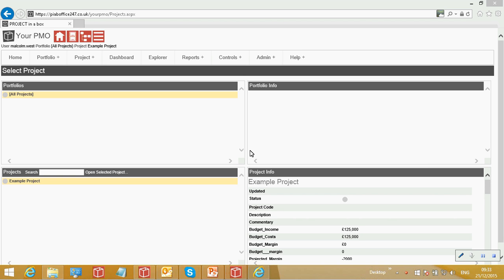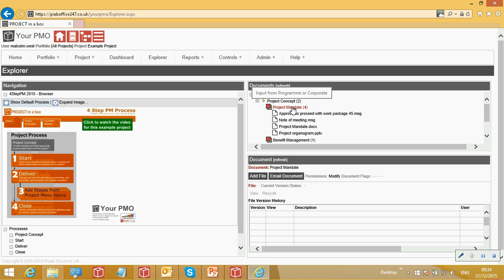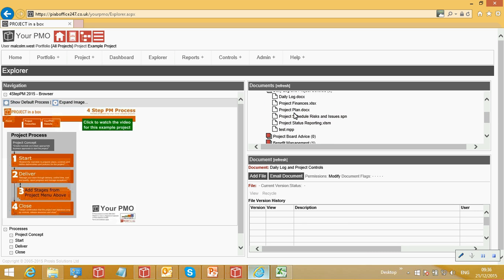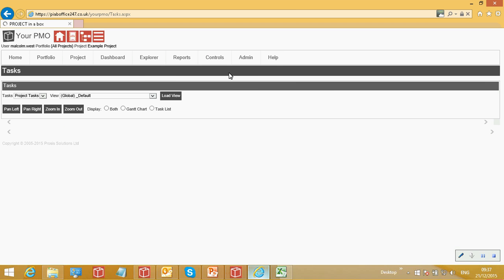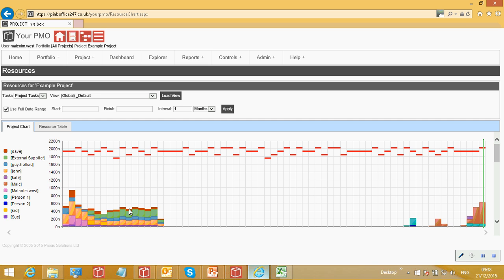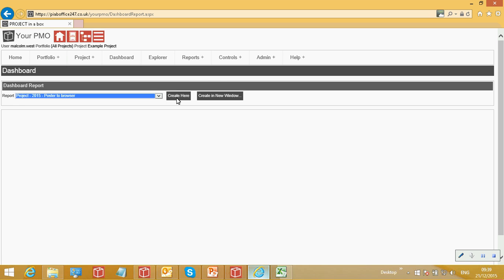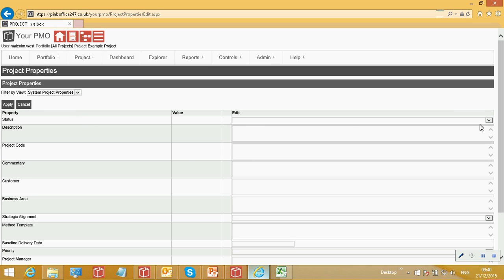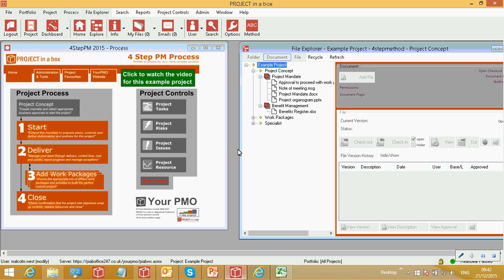Your PMO Example Project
A look through the example project you will find in your system when you first start